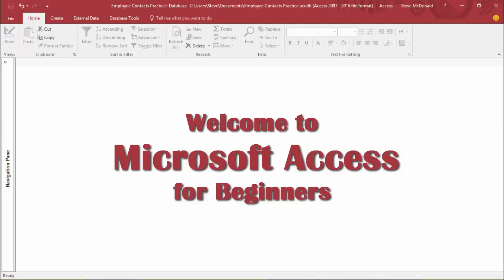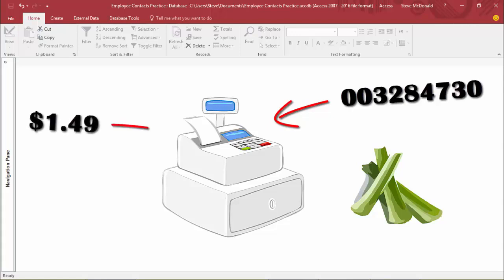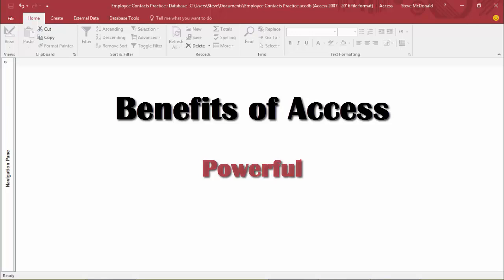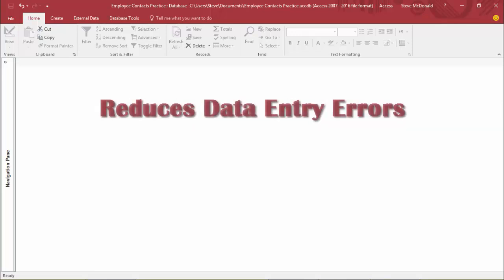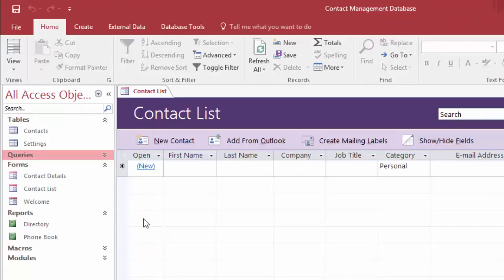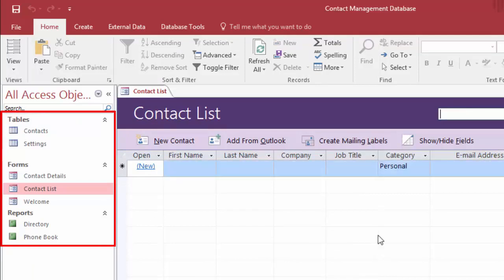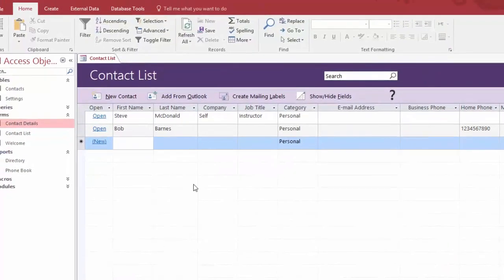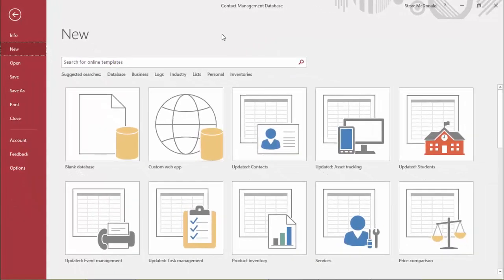[KOMPUTER AKUNTANSI 2] 1. Welcome to Access for Beginners